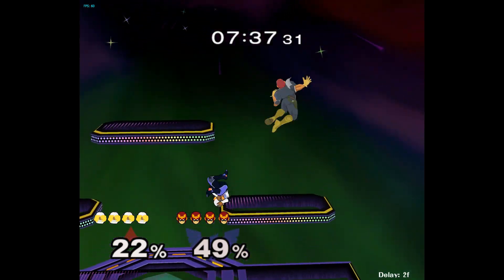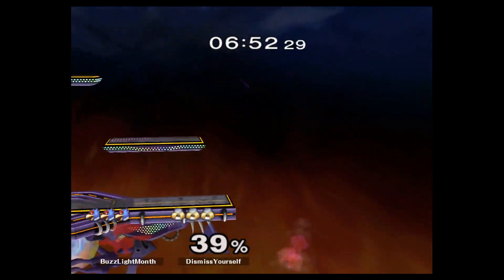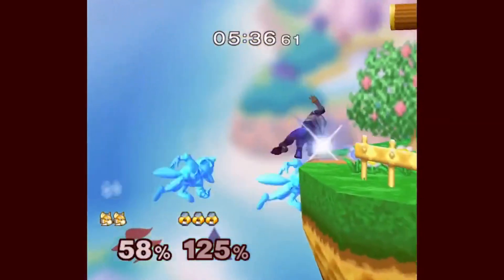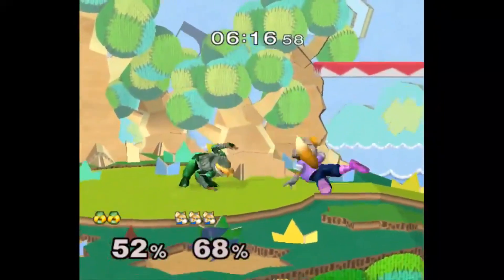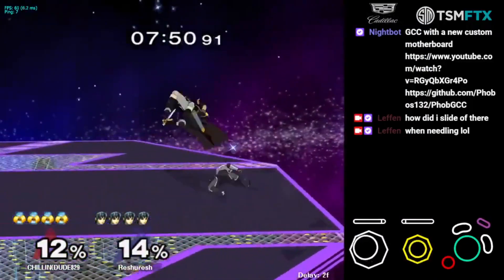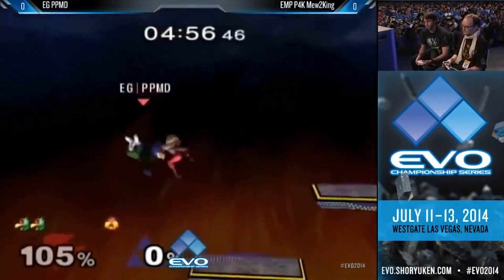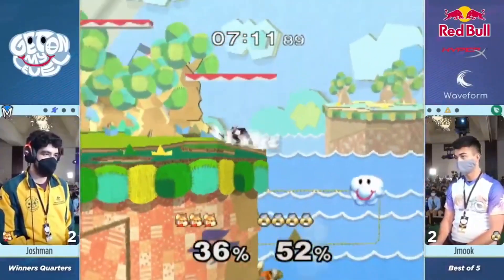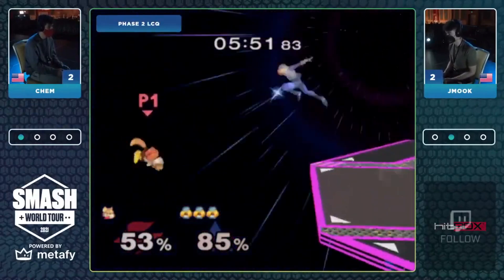Melee Character Overview: Sheik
If you'd like to learn more, check out the Sheik discord for further discussion